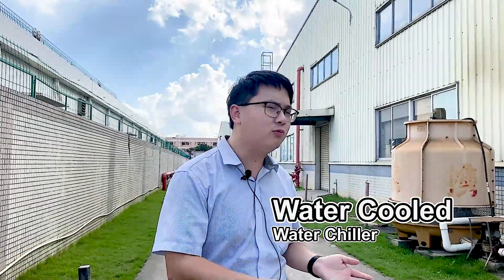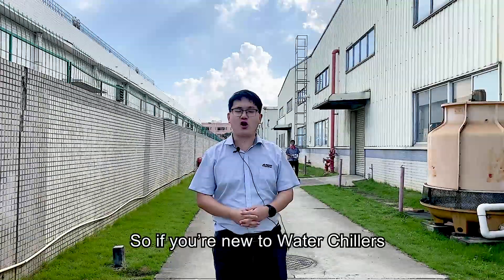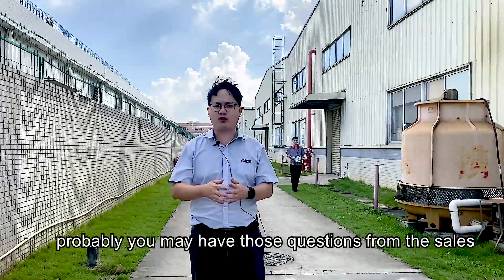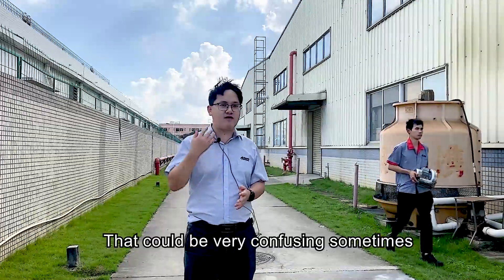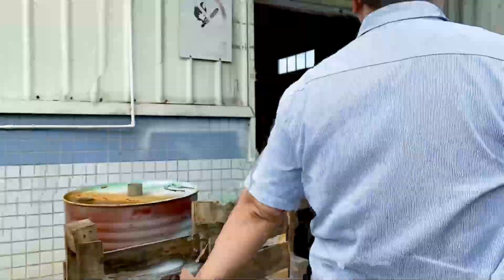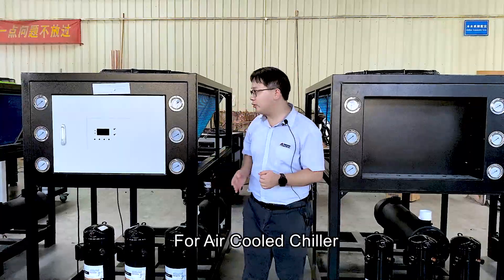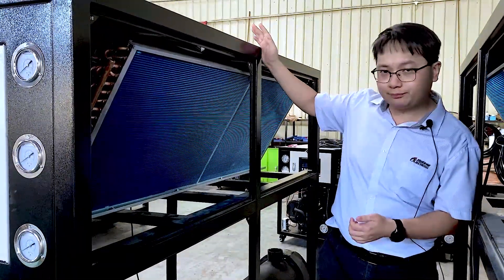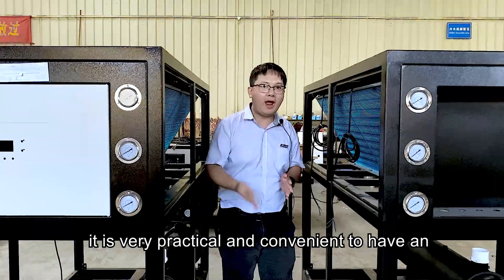Air Cooled Chiller VS Water Cooled Chiller ｜ Prof. Lee | Xiecheng Machinery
Company: Jiangmen Xiecheng Machinery Co.,Ltd.